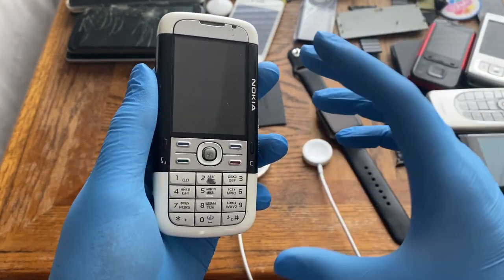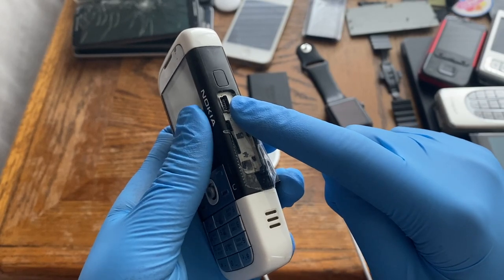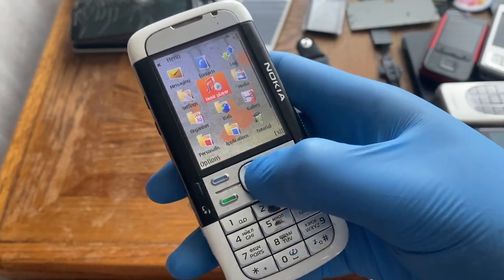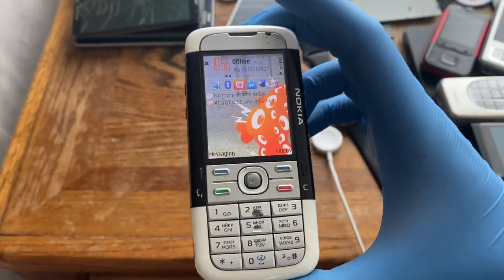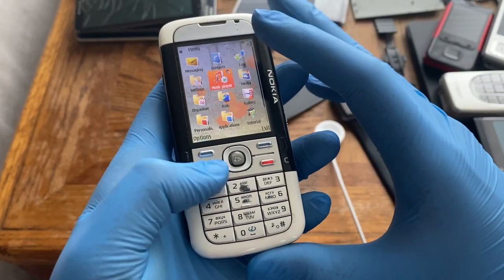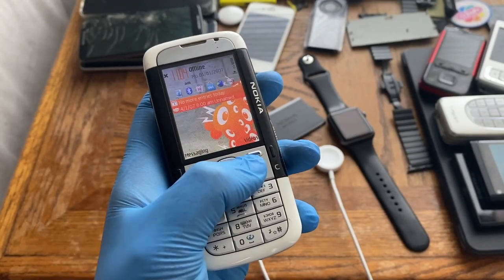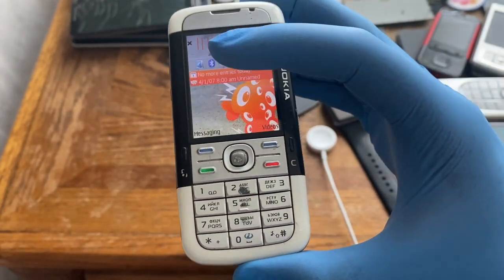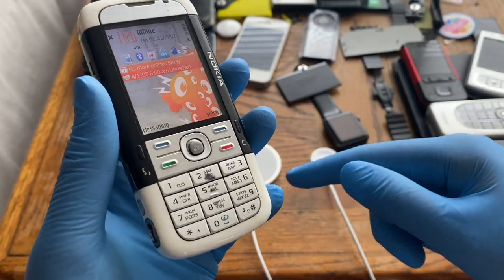Nokia 5700 XpressMusic (2007) | Vintage Tech Showcase | Retro Review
In this video I showcase the Nokia 5700 XpressMusic from 2007. The Nokia 5700 XpressMusic, as the name says, is a Nokia phone from their highly successful XpressMusic line of music oriented phones. The most interesting thing about this phone is its form factor, which is called a Swivel phone. The phone's bottom half can rotate 270 degrees to move the camera from the rear to the front for video calling and also to bring the physical music controls to the front, a very interesting design which Nokia used for some other phones as well such as the Nokia N93. Its from a time when Nokia was experimenting with weird designs and had similar phones to it like the Nokia 5510, Nokia N-GAGE, Nokia N93..etc. I bought this 5700XM for a mere $27 ish which is an amazing deal as the Nokia 5700 XM is an extremely rare phone. It runs good old Nokia Symbian and has Nokia's classic interface. Its also considered as a rare collectors item at this age and since I am phone collector with a massive phone collection, having this phone was a must. I have not done a Nokia 5700 XpressMusic unboxing but this will definitely count as a Nokia 5700 XpressMusic review. I will also do a Using the Nokia 5700 XpressMusic in 2021 video or a Nokia 5700 XpressMusic 2021 or Nokia in 2021. Also Nokia Symbian in 2021. So lets take a closer look at the Nokia 5700 XpressMusic here in 2021! Also be sure to watch the Nokia Stock
Intro &History: (0:00)
Exterior Design: (3:34)
Display: (7:40)
OS And Navigation: (9:11)
Internal Hardware/Specs: (12:38)
Camera Specs & Interface: (15:13)
Camera Samples (Day): (18:43)
Camera Samples (Night): (20:29)
Additional Features: (22:34)
Speakers & Speaker Demo: (23:55)
Battery Performance: (26:25)
Final Conclusion & Thoughts: (28:21)